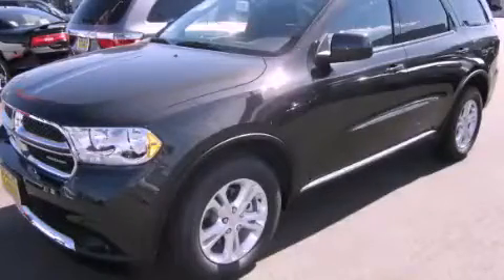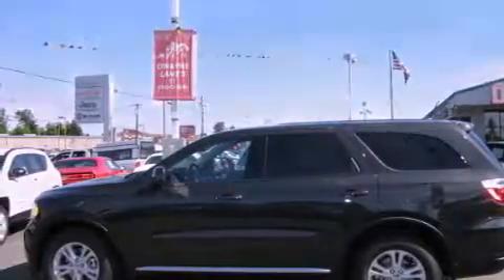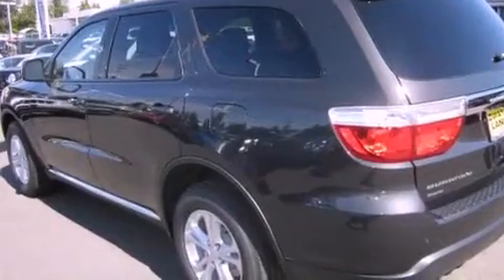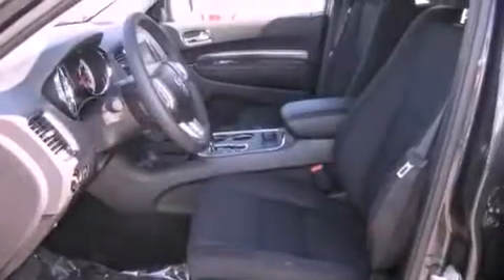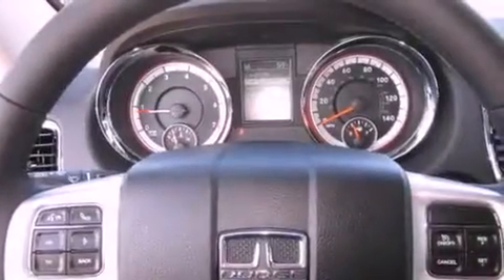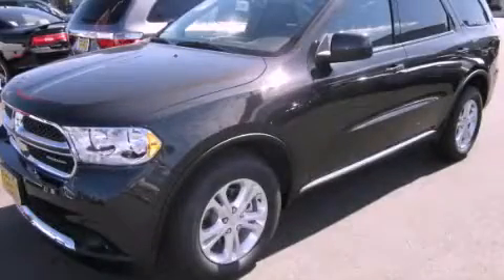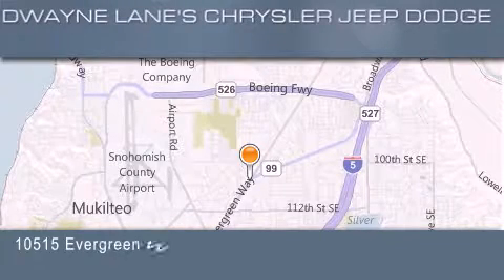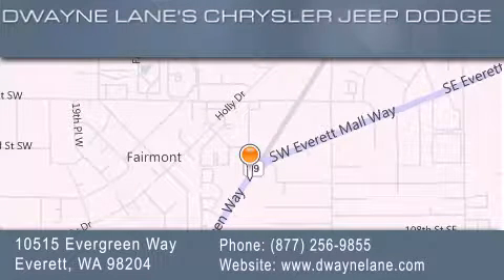2011 Dodge Durango Everett WA 98204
Year : 2011
 Make : Dodge
 Model : Durango
 Engine : 3.6L
 Trans . : Automatic
 Exterior : Dark Charcoal
 Miles : 6
 Interior : Black
 Dwayne Lane Chrysler Jeep
 10515 Evergreen Way
 Everett , WA 98204
 2011 Dodge Durango Everett WA